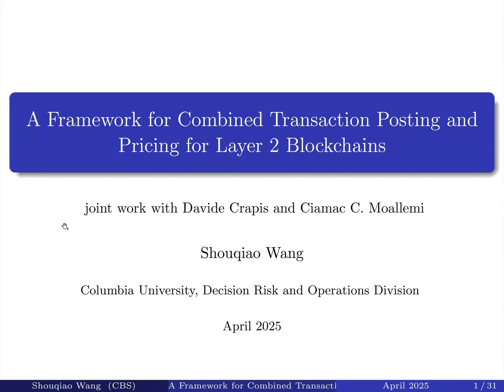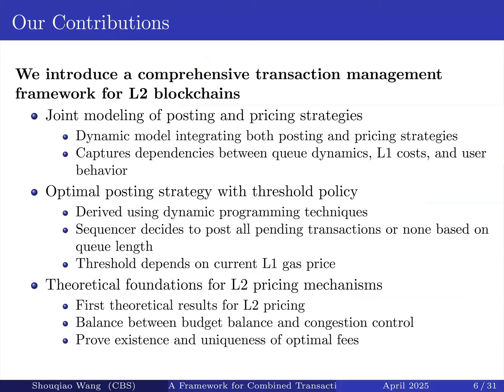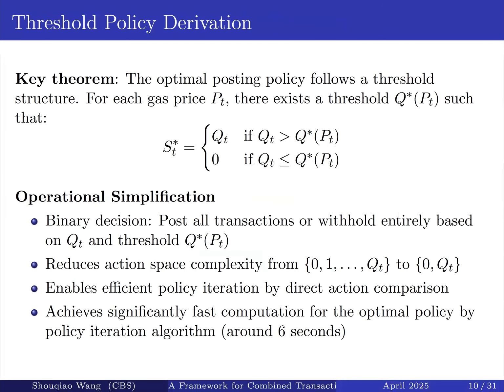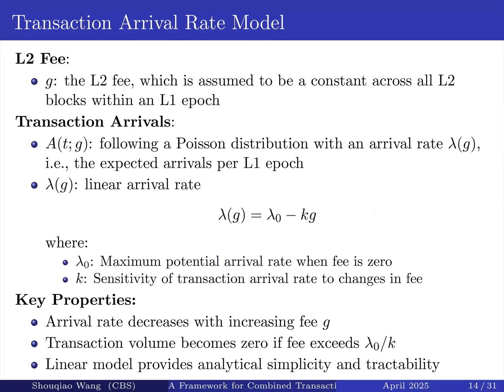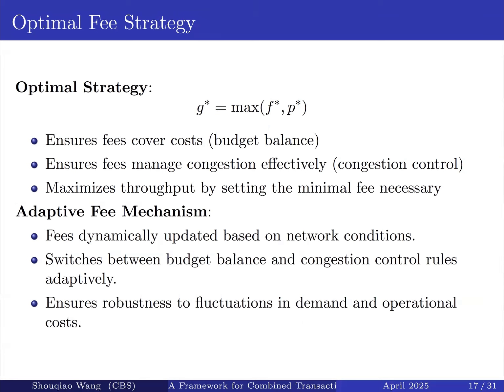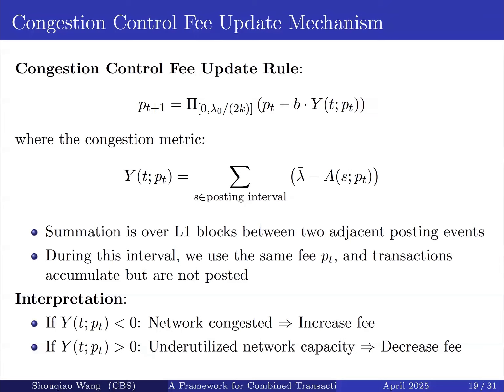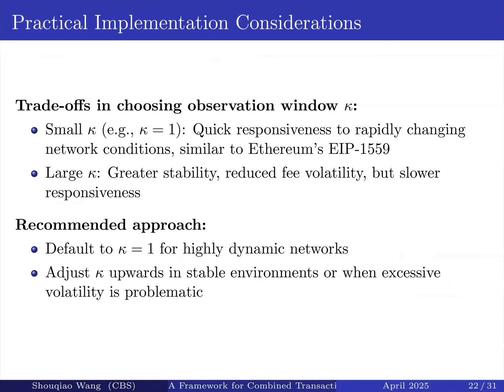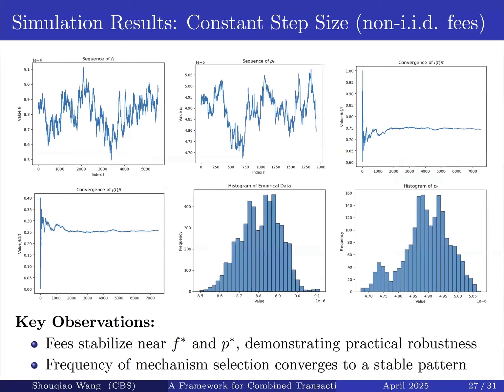FC25: A Framework for Combined Transaction Posting and Pricing for Layer 2 Blockchains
Paper by Shouqiao Wang, Davide Crapis, Ciamac Moallemi presented at Financial Cryptography and Data Security 2025.